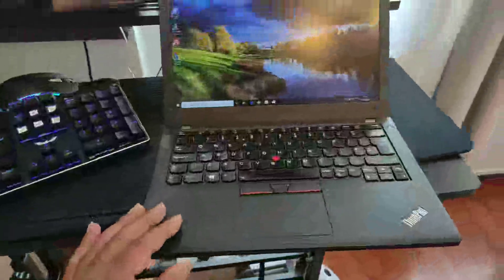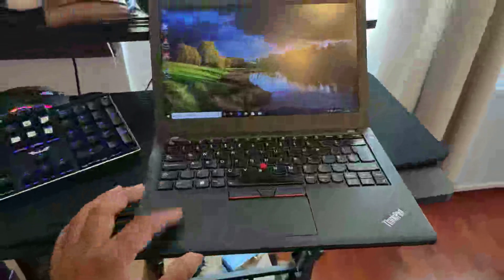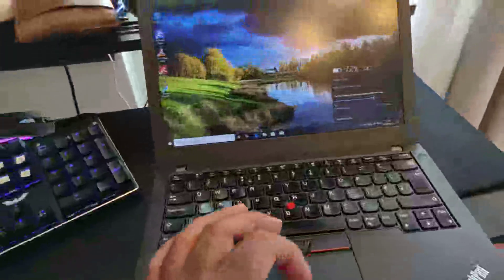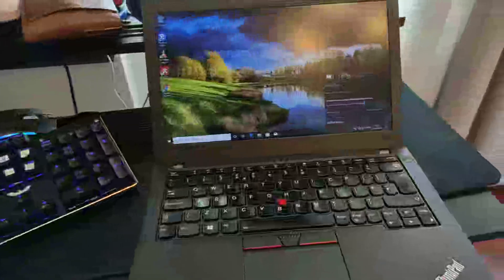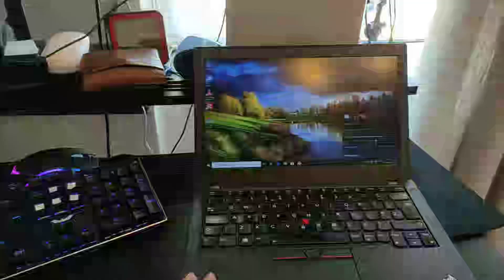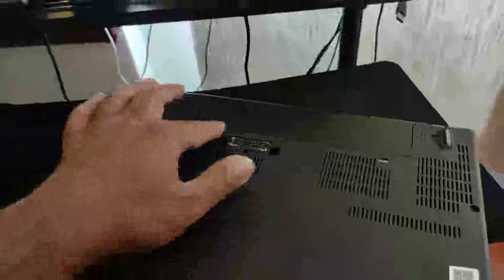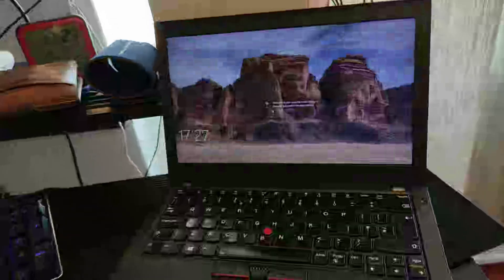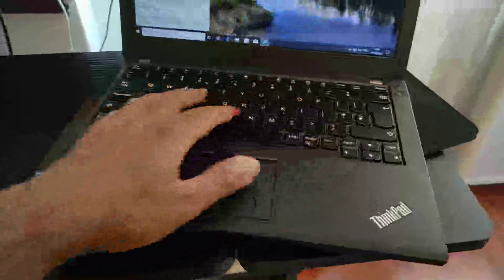Bought another ThinkPad x270, only £89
I bought one more ThinkPad x270. I think it is good machine. Very cheap but with decent power.